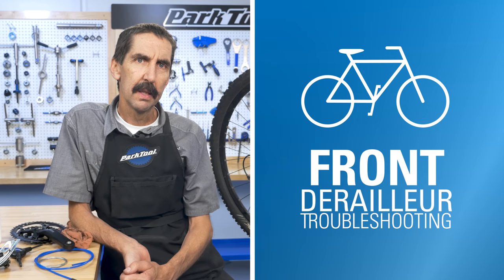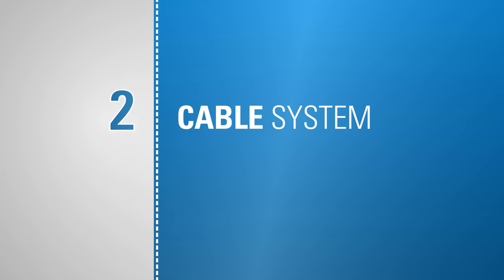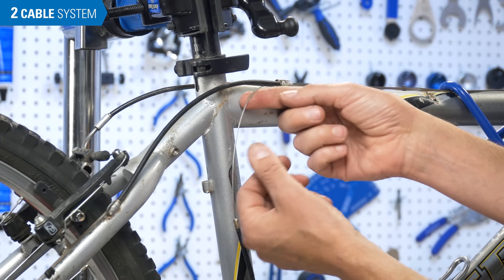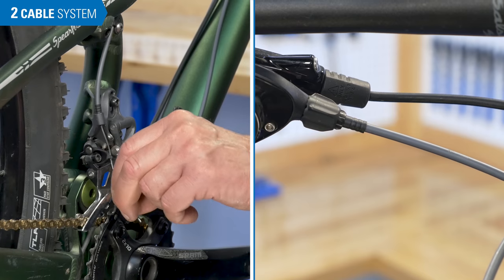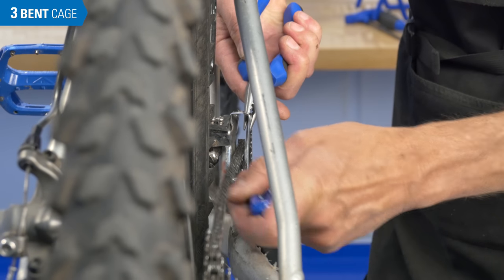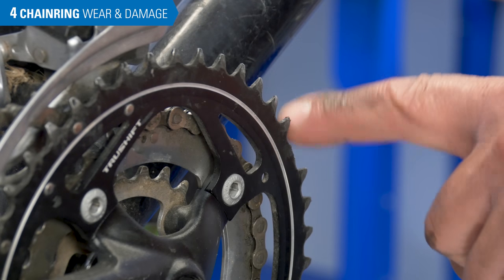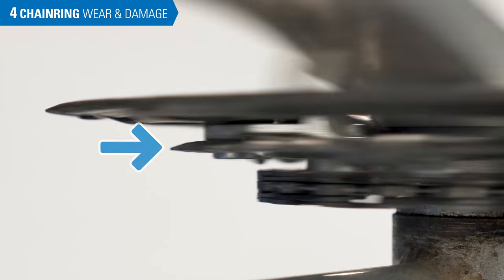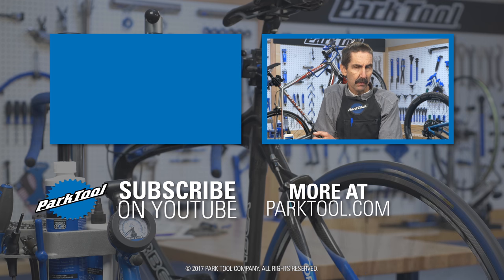Front Derailleur - Advanced Troubleshooting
If you're trying to perfect your front shifting, but basic adjustments just aren't cutting it, we'll show you some of the possible sources of your problems, as well as the ways you can address them.

Video contents:
00:00 Preliminary Info
00:40 Cable System
02:00 Bent Cage
02:24 Chainring Wear & Damage